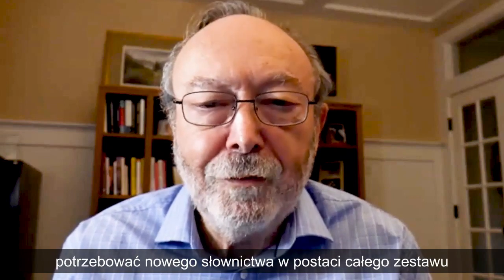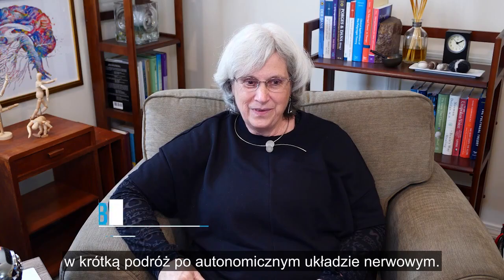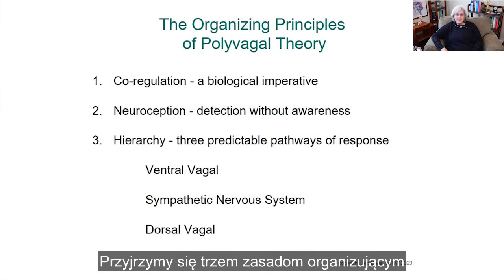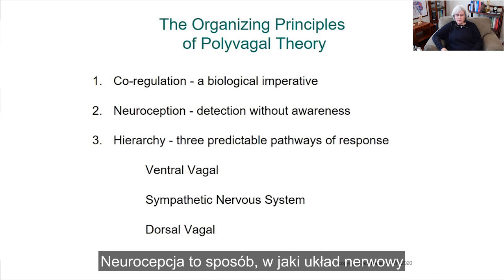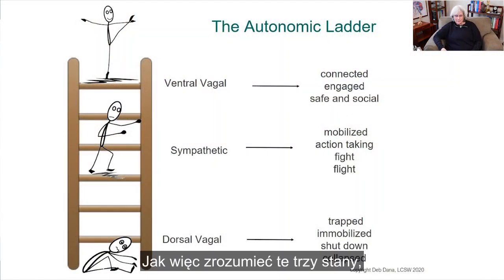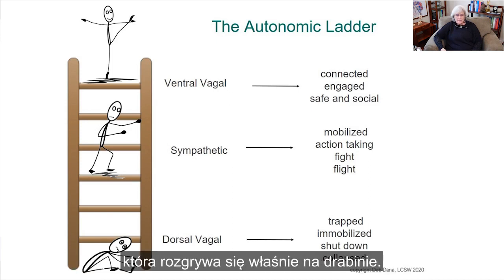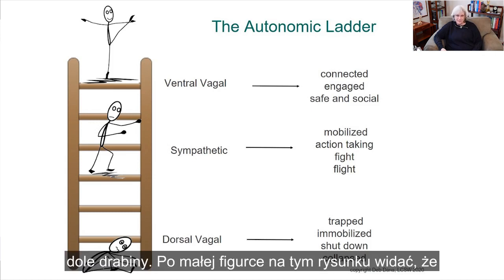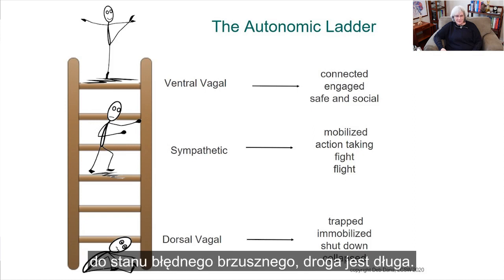Fragment szkolenia "Wprowadzenie do Teorii Poliwagalnej" z dr. Stephenem Porgesem i Deb Daną.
Zaczynasz poznawać Teorię Poliwagalną? Rzetelne informacje naukowe są dla Ciebie ważne? W takim razie kurs wprowadzający do Teorii Poliwagalnej dr Stephena Porgesa i Deb Dany jest dla Ciebie! Tutaj poznasz naukowe podstawy, zasady i praktyczne korzyści płynące z zastosowania Teorii Poliwagalnej.

Ten film przedstawia krótki fragment kursu online, na żądanie, który jest dostępny na naszej platformie e-learningowej: